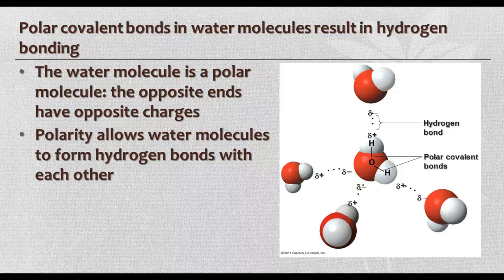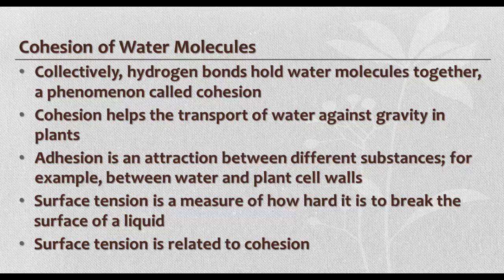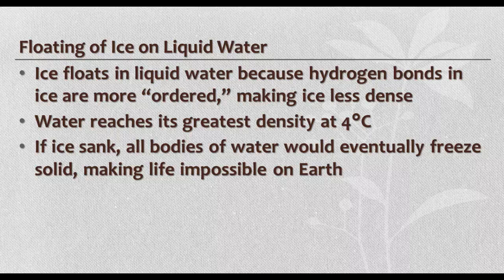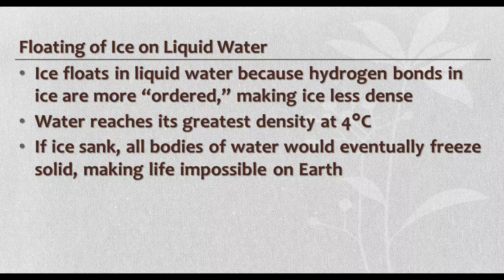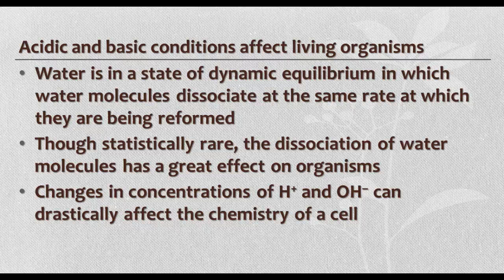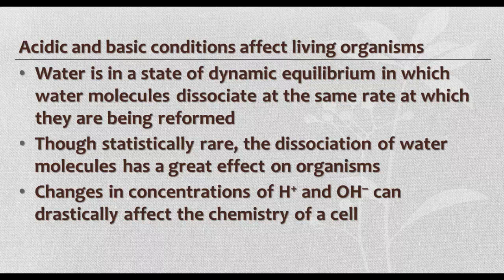AP Biology - Water and Life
Why and how water is essential to life